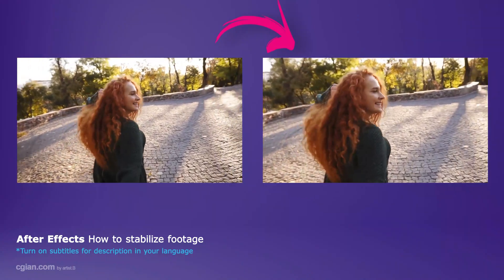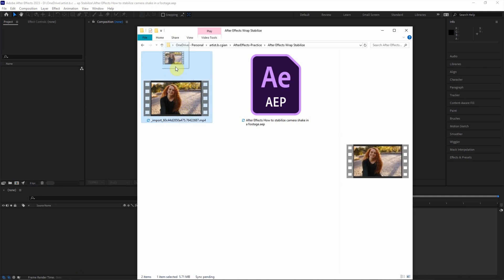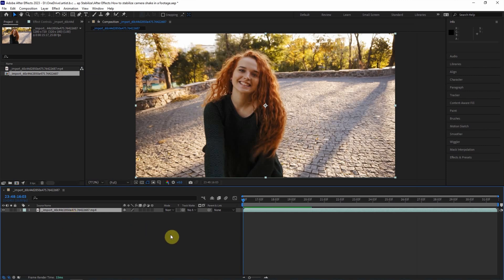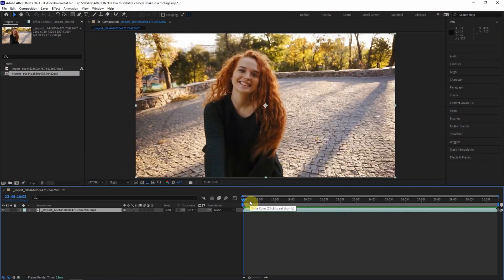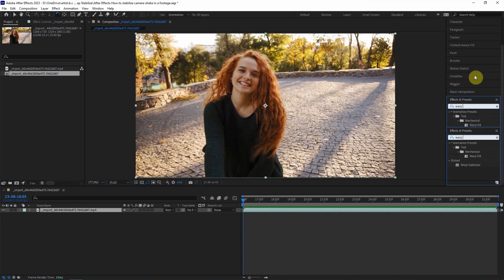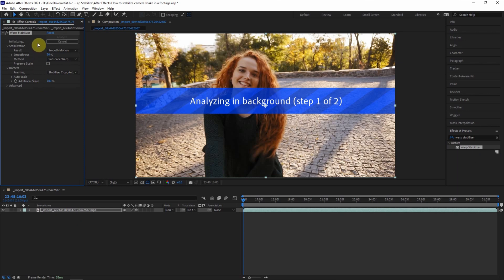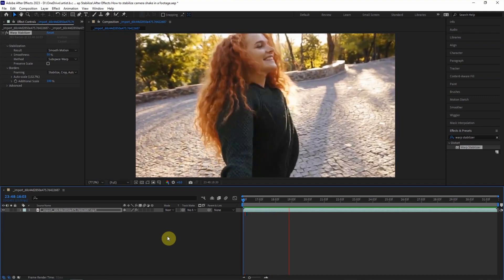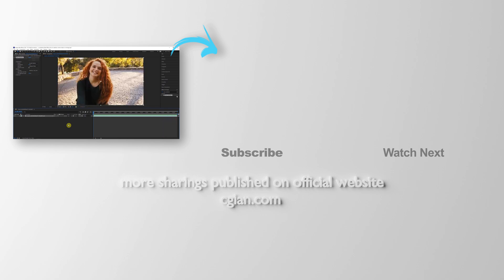How to remove camera shake in After Effects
After Effects basics, tutorial video to show how to remove camera shake in After Effects without plugin. This is a tutorial video shows the steps how to add stabilizer to video or footage in After Effects, to minimize the camera shaking movement. Steps are easy to follow for After Effects beginners. Hope this helps.

Timestamp
0:00 Intro –  How to stabilize video in After Effects
0:12 Import Video Footage into Composition
0:45 Open Effects and Presets Panel
0:55 Add Warp Stabilizer to Footage
1:12 Analyze the video footage
1:20 Preview the stabilized video